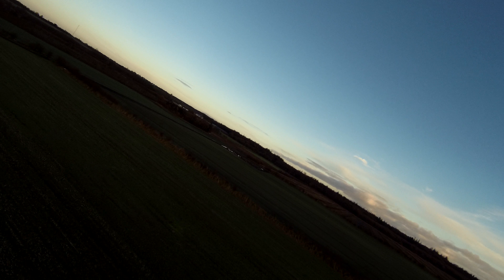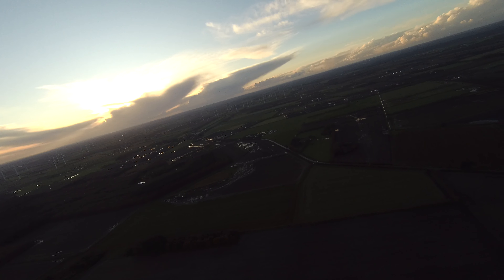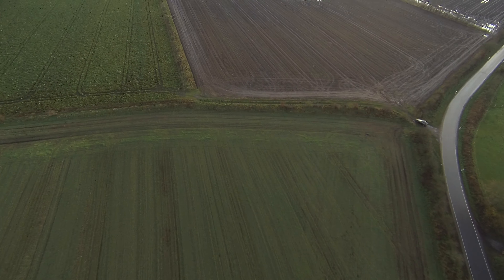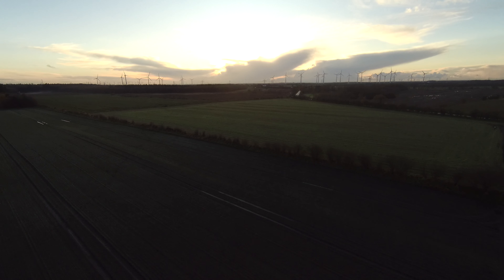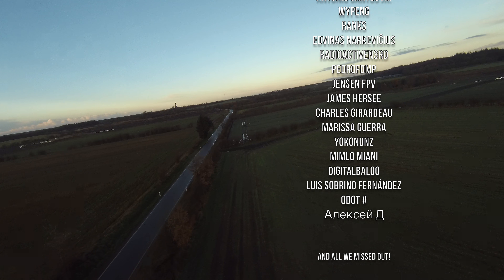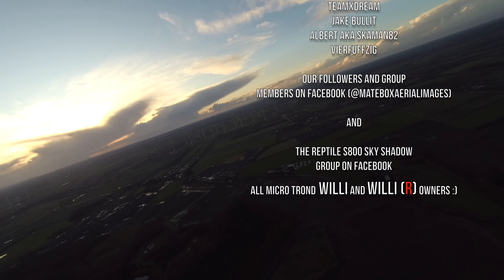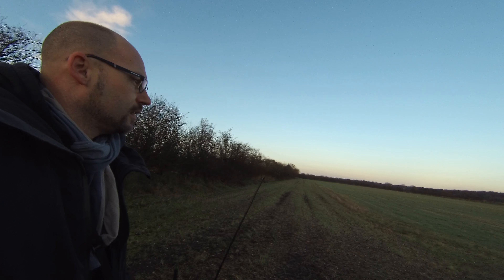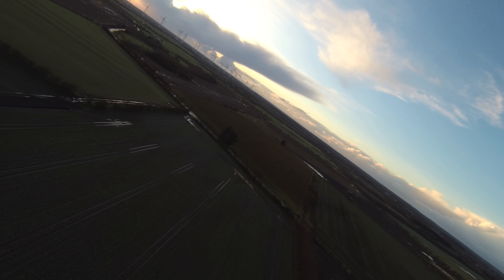Sonicmodell AR Wing - Cruising a Sunset #7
AR Wing - Cruising a Sunset (narrated, 2160p) - Winter time, the dark time of the year. Pairan gets the chance to fly the AR Wing for the usual maintenance and test. But he makes a stupid mistake!

Whats up, youtube?
It's been a while and the chances of getting to fly are pretty rare these days. We apologise as this point but there is just no reasonable time to fly by now. To much wind, RAIN and NO DAYLIGHT. You know us- we prefer to go safe as we are up in the sky. This simply reduces the opportunities for us.

iNav AutoTune doing a good job!?
Maybe we are picky at the moment but Pairan is getting suspicious about the autotune. He thinks that having an untuned AR Wing is more calm in the air than a tuned one! "It starts to waggle after the tuning- I'll have an eye on that!" See it in the video

GitUp F1 - is it good?
Currently we are putting it to the test. The AR Wing is configured to carry all of the 4K action cams we have. This is the Foxeer Legend 3, the GitUp F1 and the Yi 4K+
The result of the GitUp F1 is good by now and we are pretty happy with it. Still it is a new camera but the support from GitUp is present so wishes wont be ignored and bugs get fixed!
The footage in this video was recorded far to dark. Pairan did configure it to record in EV -1.3 which makes everything to black in the sunset time. So we altered the brightness of the dark areas a bit instead of deleting the footage! Other stuff haven't been touched- no additional color grading. We think the camera has some potential as it is competing to the 4K game with Foxeer and others. Interested in more?

It's time for the GREETINGS!
You guys are awesome! This really helped us on our journey. The new cameras have been funded that way (over time) and we deliver thankful greetings and hopefully better footage to you as a return!
So for here and now : THANK YOU ALL - YOU ARE AWESOME!